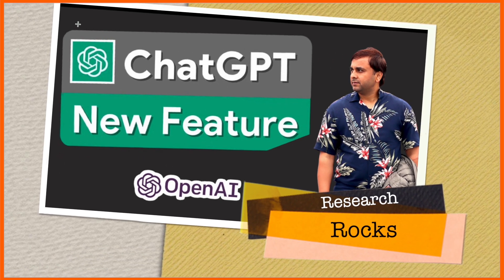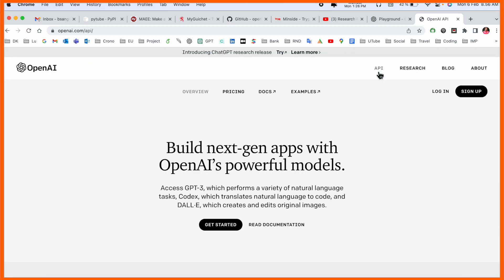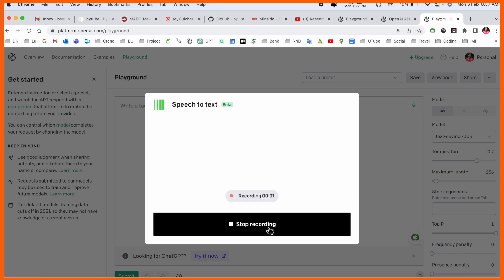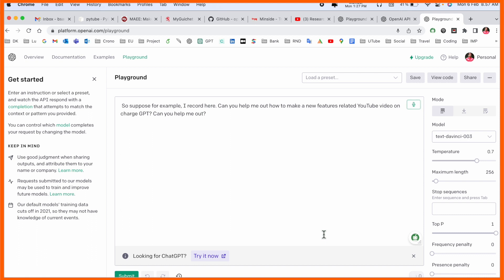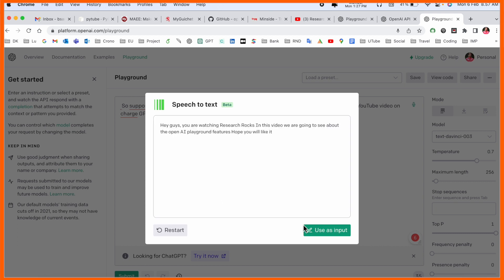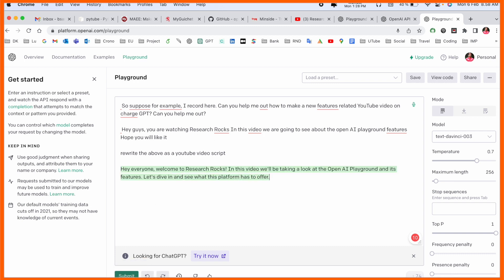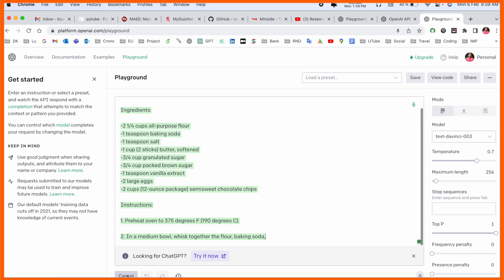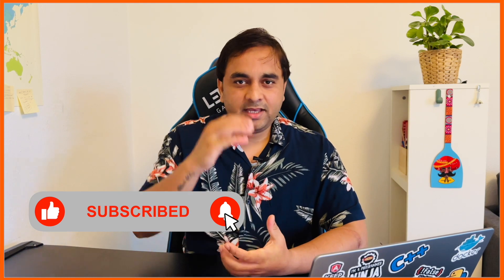OpenAI New ChatGPT Feature | OpenAI Playground Speech to Text Feature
In this video, I'm going to show you a new feature from OpenAI that is going to be a game changer for ChatGPT.

Q1:-rewrite the above as a youtube video script
Q2:-How to Make Delicious Chocolate Chip Cookies